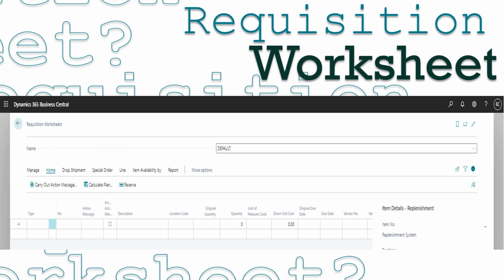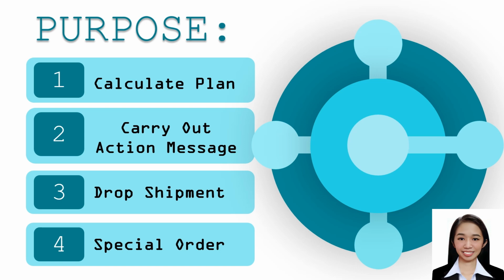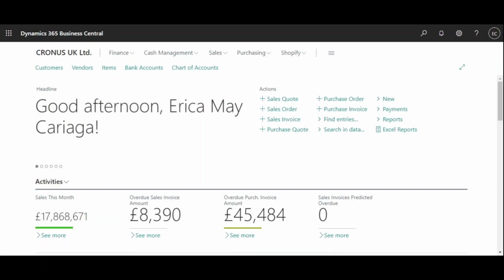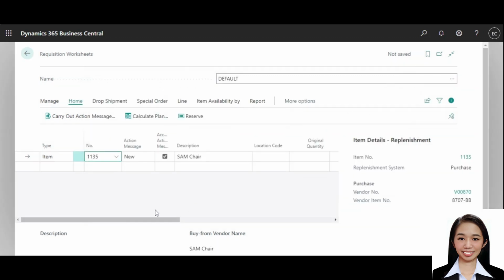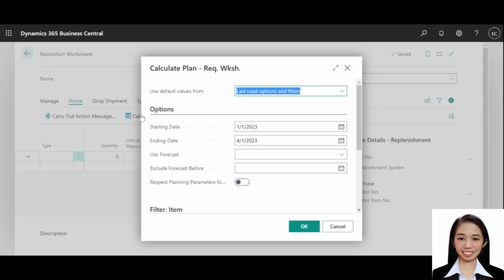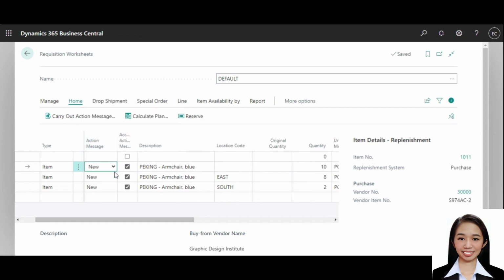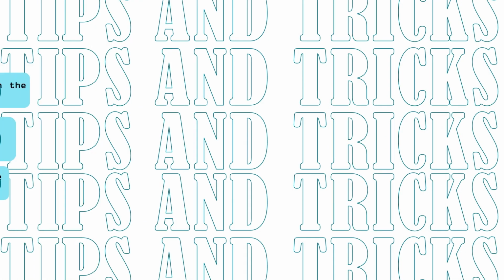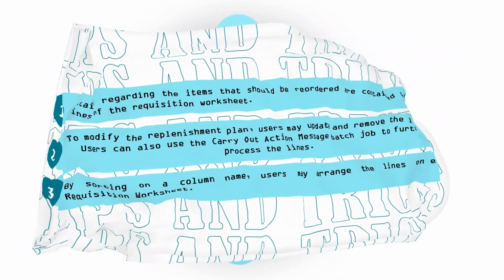Discuss and Transact Requisition Worksheet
Discuss and Transact Requisition Worksheet by Erica May Cariaga